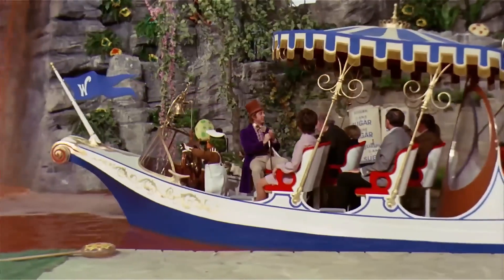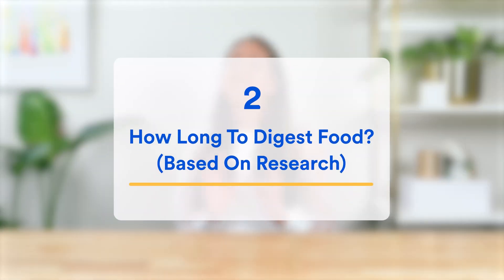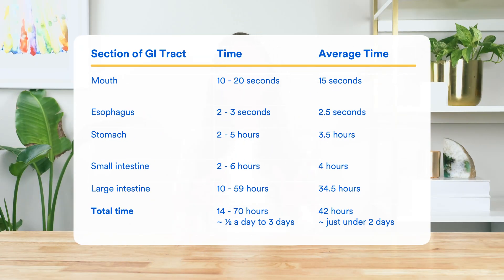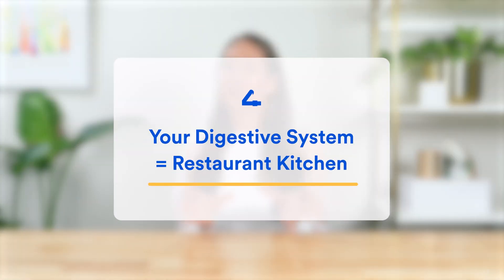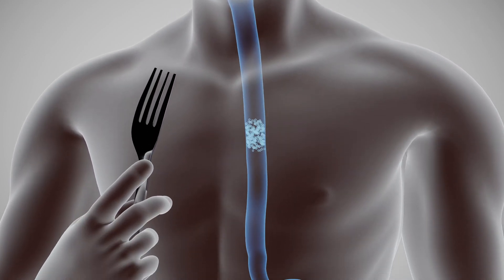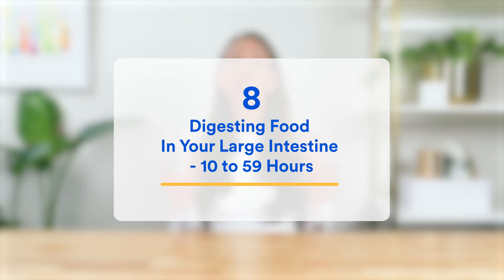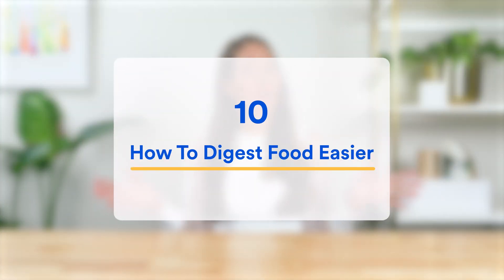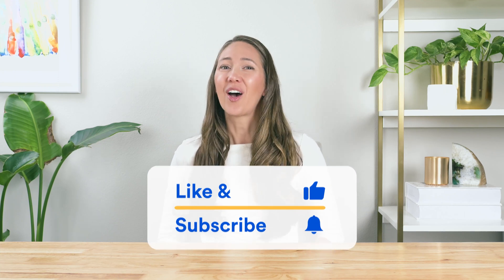How Long Does It Take To Digest Food? A Journey Into Your Gut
In this video we’re going to look at how long does it takes to digest food.  Plus we’ll see how your body breaks down food at each stage of digestion.  Best of all, we’ll wrap up the video by looking at how you can digest your food faster & easier.

And if you’ve ever wondered how long your body actually takes to turn that big plate of delicious food you eat into…well, um…you know what...you're in for a treat!  Because in this video we're going to hitch a ride on a small bite of food and follow it through your body like some sorta GI-crazed Willy Wonka ride!

We'll not only learn exactly what is involved in digestion, but we'll also see how important all the different stages of digestion are (from the stomach to the small intestine…and of course the large intestine).  And of course, you’ll finally discover how long digestion takes from start to finish. Here we go!

0:00  How Long Does It Take To Digest Food?  A Journey Into Your Gut
1:17  How long does it take to digest food?
2:08  How long it takes to fully digest food and poop it out (based on research)
3:35  What makes digestion faster or slower?  A look at easiest food to digest, what food takes the longest to digest, plus meal timing, as well as metabolism, medications, stress levels, genetics, gender, age and GI issues
4:28  How your body digests food - like a restaurant kitchen
5:12  Digesting food in your mouth - 10-20 seconds
5:53  Digesting food in your stomach - how long does it take to digest food in your stomach = 2-5 hours
6:45  Digesting food in your small intestine - 2-6 hours
7:21  Digesting food in your large intestine - 10-59 hours
8:48  How digesting food is team sport!
9:53  How to digest food faster & easier
10:40  Product spotlight - how to digest food easier with digestive enzymes & betaine hcl

LINKS mentioned in this video:

How to Improve Your Digestion (coming soon)

References:

Lee YY, Erdogan A, Rao SS. How to assess regional and whole gut transit time with wireless motility capsule. J Neurogastroenterol Motil. 2014 Apr 30;20(2):265-70. doi: 10.5056/jnm.2014.20.2.265. PMID: 24840380; PMCID: PMC4015195.